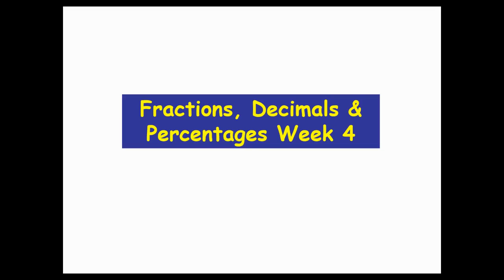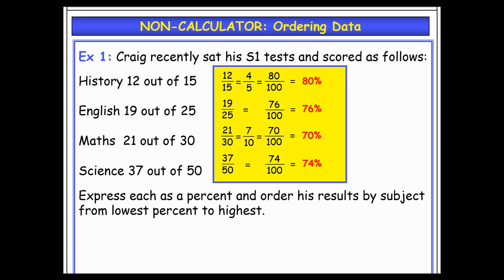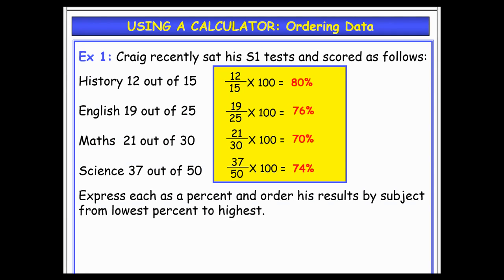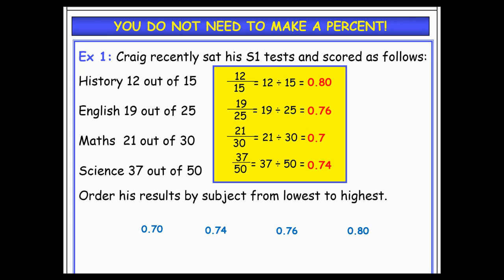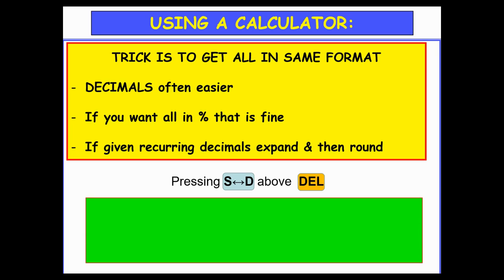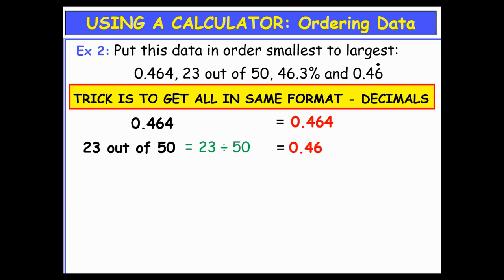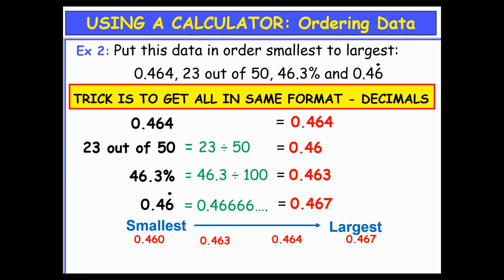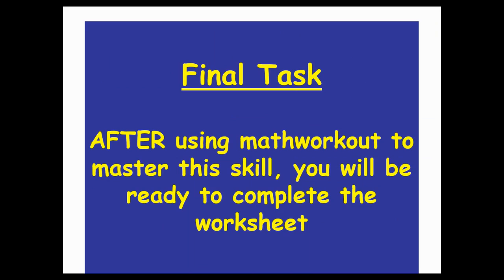2a) Comparing Data - Video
2a) Comparing Data - Video